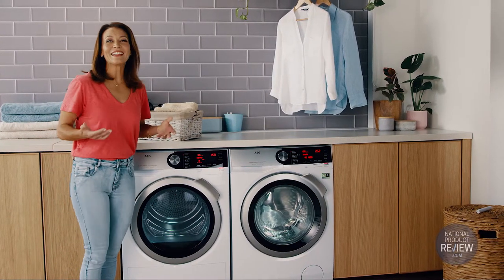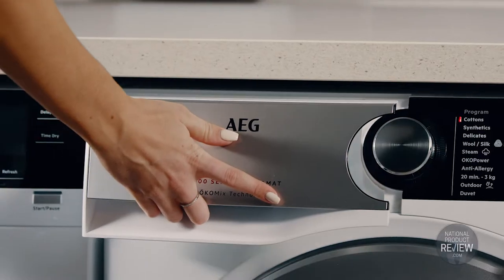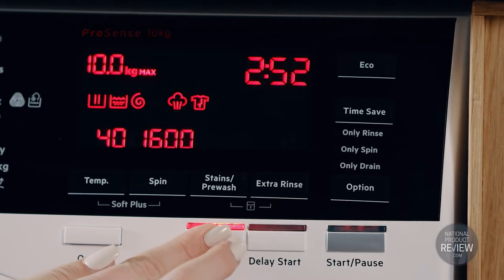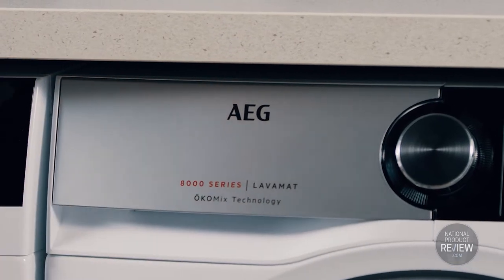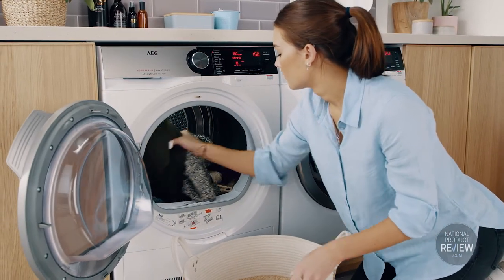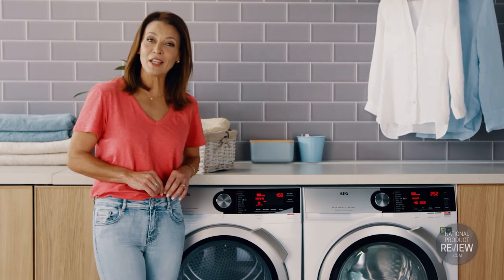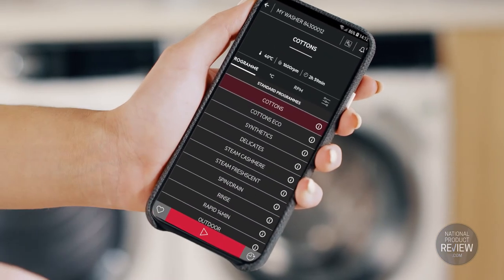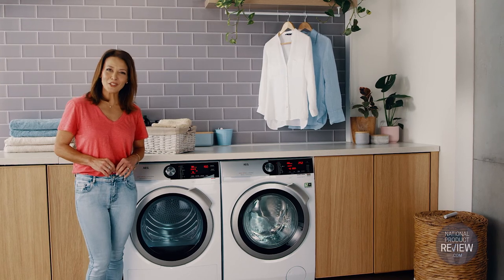AEG Laundry Range – National Product Review 2021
Master laundry day with AEG’s range of intuitive laundry appliances. From a quick refresh of garments to an extensive wash and dry, AEG’s washing machines and dryers will clean and care for your clothes. Featuring an impressive range of intelligent and efficient technologies, combined with simple conveniences, every laundry day will feel like a breeze!

8kg Heat Pump Condenser Dryer (8000 Series) - T8DHC862B
• AbsoluteCare System: controls drying movement and temperature
• ProSense Technology: detects humidity and temperature to adjust drying time and consumption
• 11 Drying Programs
• Woolmark certified: so it’s even suitable for safely drying woollen garments
• Highly efficient 8-Star Energy Rating

10kg Front Load Washing Machine (8000 Series) - LF8C1612A
• ProSense Technology: intelligent sensors measure and display the estimated wash time
• OKOMix Technology: blends detergents and softeners with water to help remove all soiling
• 10 Wash Programs
• Steam Refresh: refreshes garments without the need for a full wash
• Woolmark certified: so it’s even suitable for safely washing woollen garments

8kg Heat Pump Dryer (9000 Series) - T9DHA866C
• 12 Drying Programs
• AEG app control for optional drying cycles

10kg Front Load Washing Machine (9000 Series) - LF9A1612AC
• ProSense Technology: intelligent sensors adjusts the wash cycle, helping reduce time and consumption
• 13 Drying Programs
• Steam Refresh: refresh lightly soiled items without running a full wash
• AEG app control for optional washing cycles